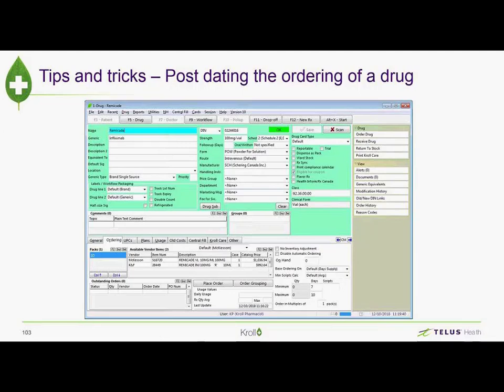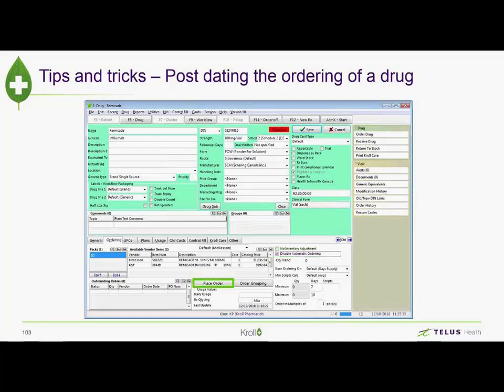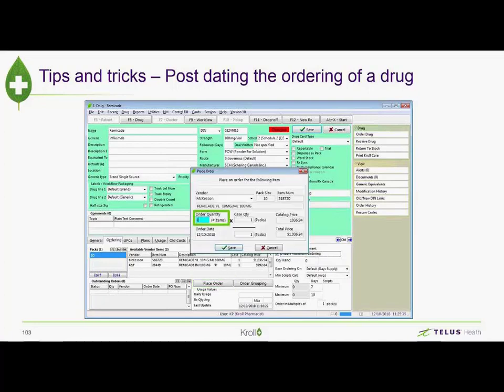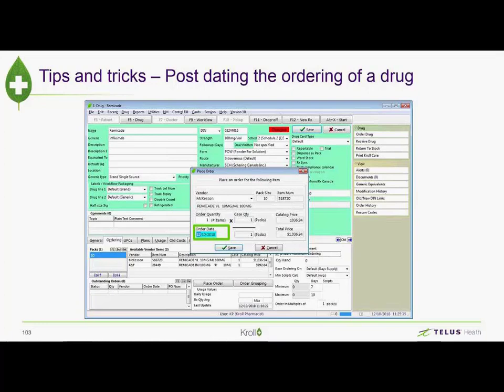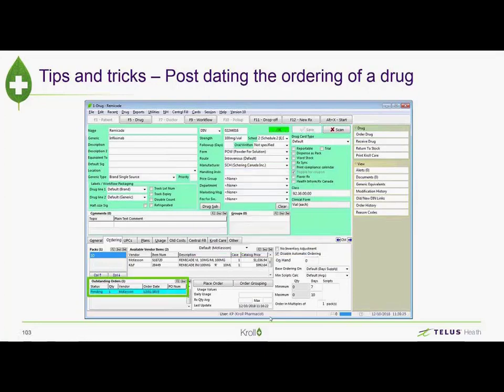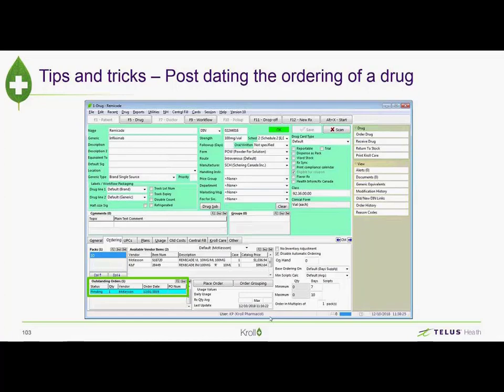Kroll tips and tricks: post-dated drug ordering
Manage drug orders with post-dated drug ordering.